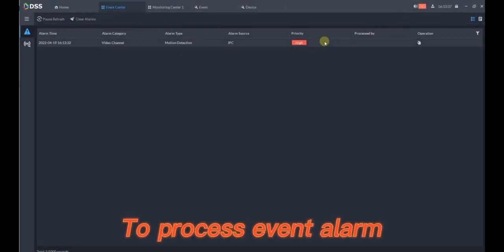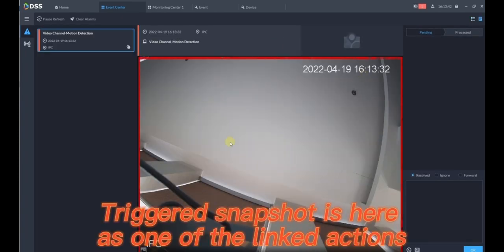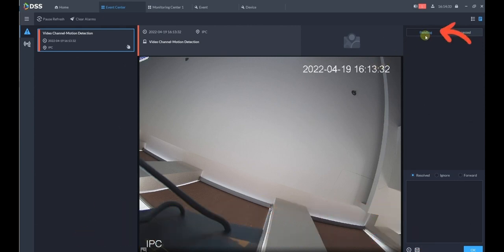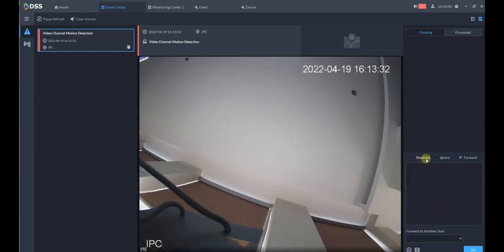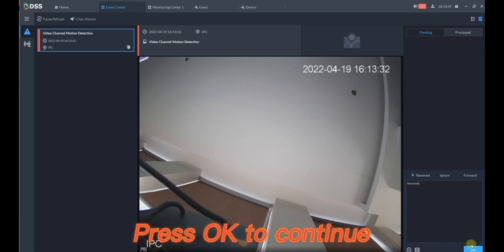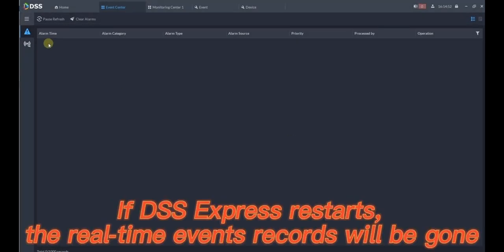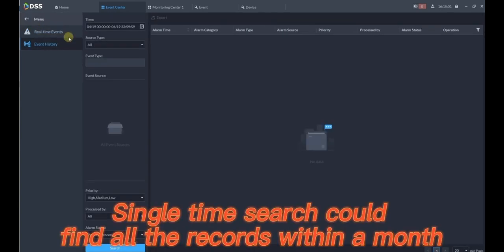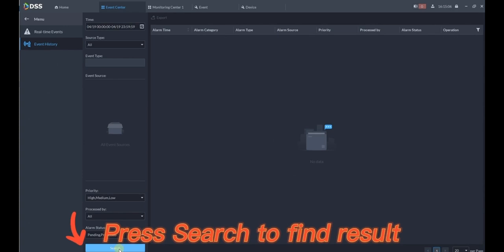DSS Express Basic- How to process and search alarm event in DSS Express